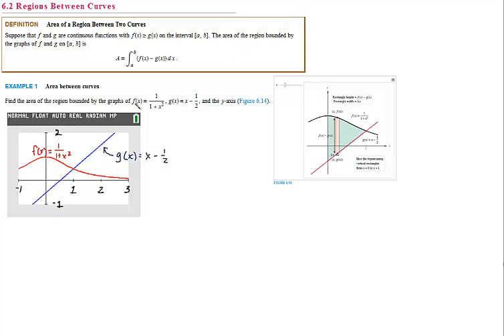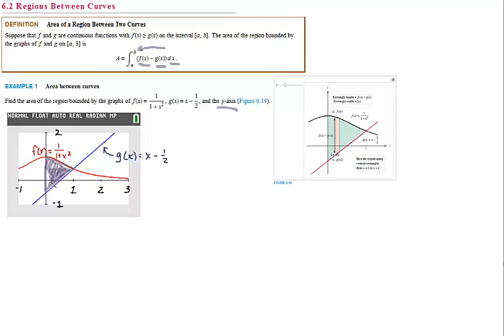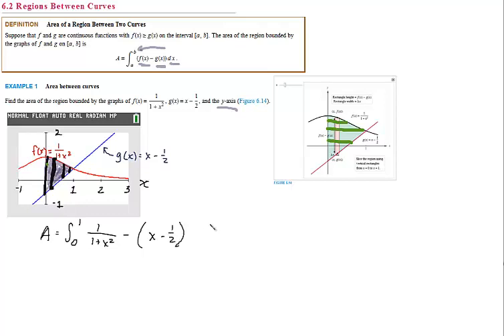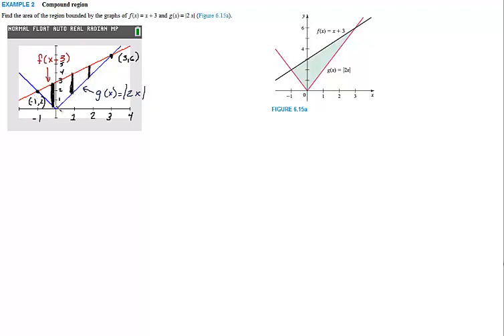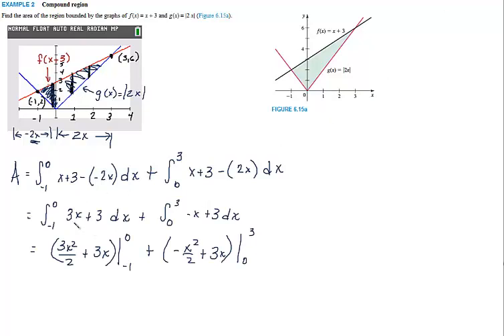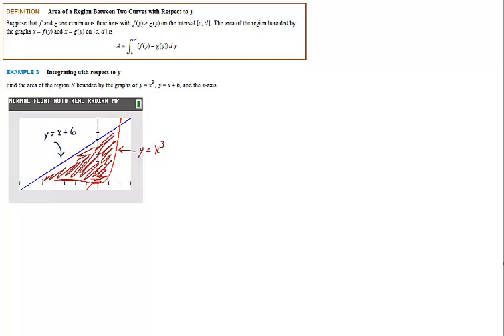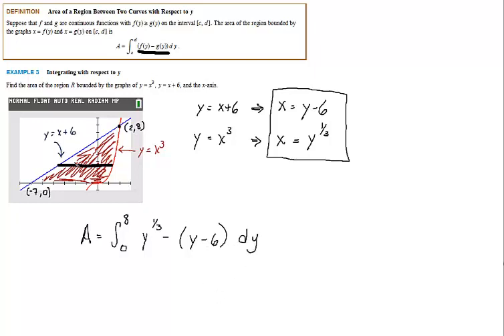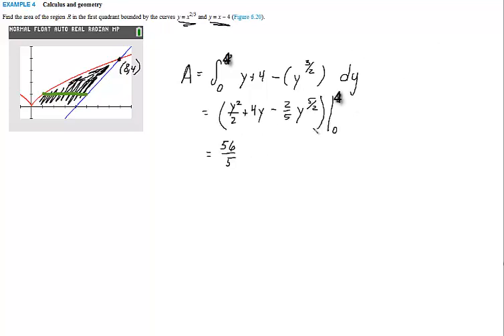MATH A252 6 2 b